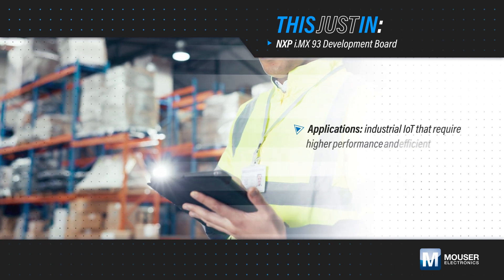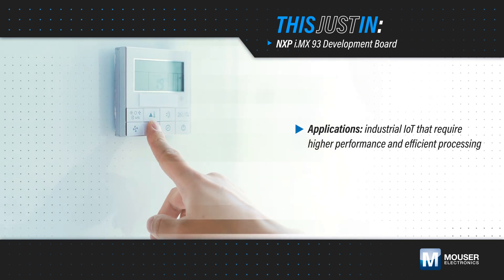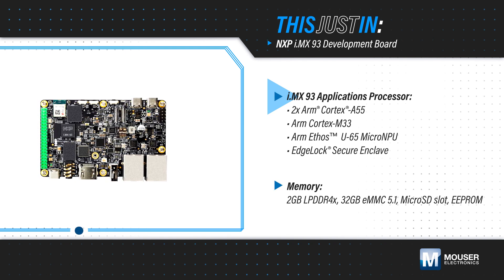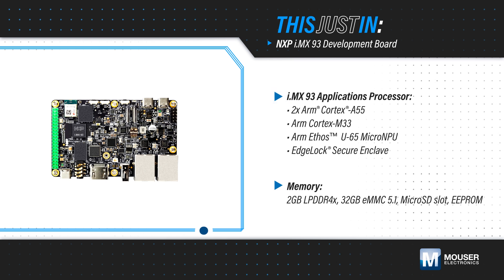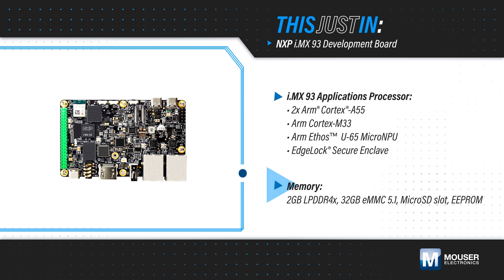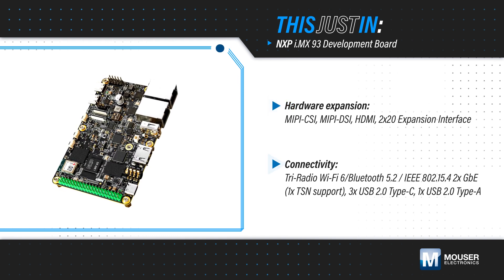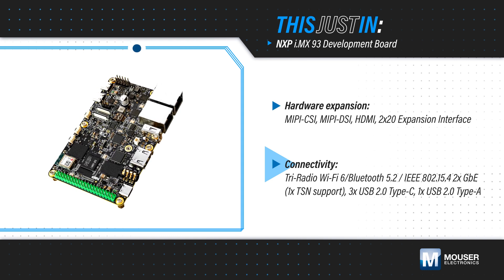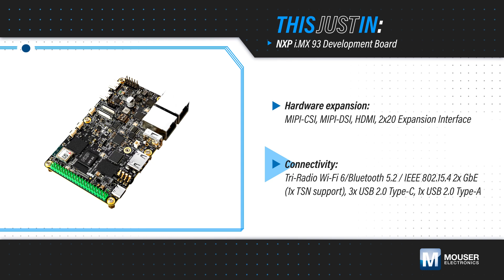NXP Semiconductors FRDM-IMX93 Development Board: This Just In | Mouser Electronics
NXP Semiconductors FRDM-IMX93 Development Board is powered by the i.MX 93 applications processor. The NXP Semiconductors FRDM-IMX93 features an onboard IW612 module with NXP's Wi-Fi® and BLUETOOTH® capabilities, making it ideal for Industrial and IoT applications.